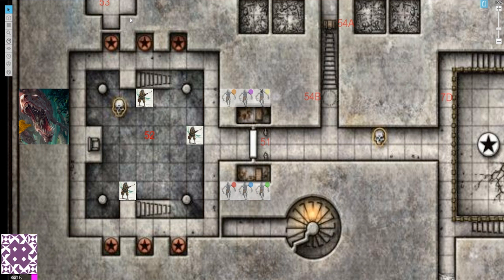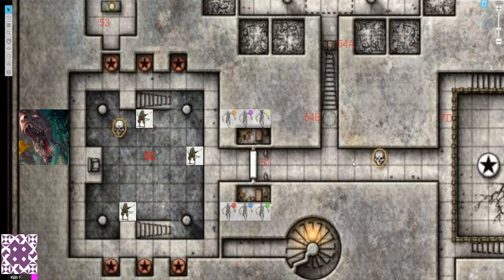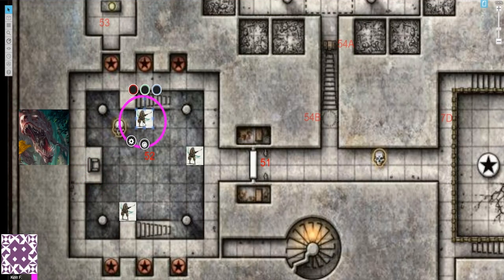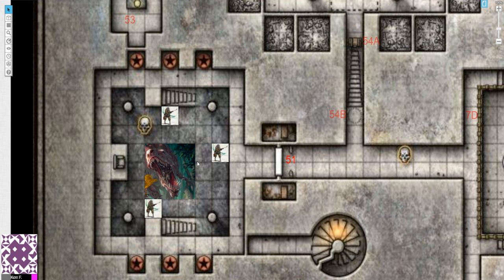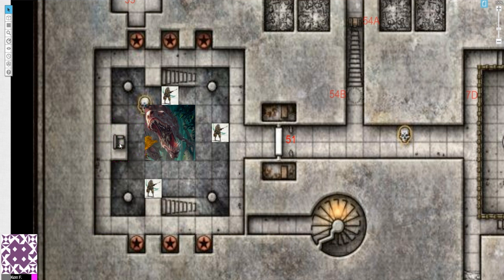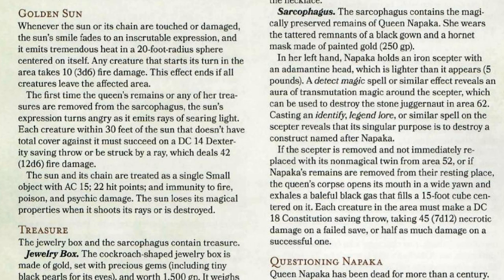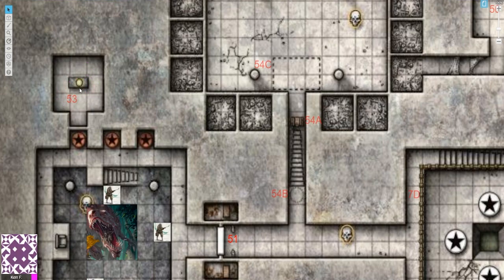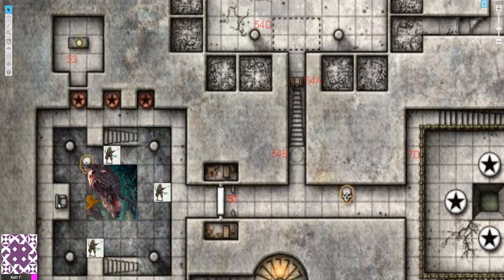Level 4 (Throne Room / Crypt of the Sun Queen) - A DM's guide to Tomb of Annihilation Episode 15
Greetings, I have recently finished playing Tomb of Annihilation and have decided to create a step by step guide for running the Tomb of the Nine gods.
Hopefully this video will help new and veteran DMs to run this fantastic module.

Special thanks to Kalina for creating the artwork for the channel, you can see her content